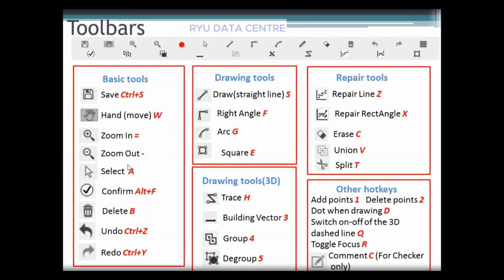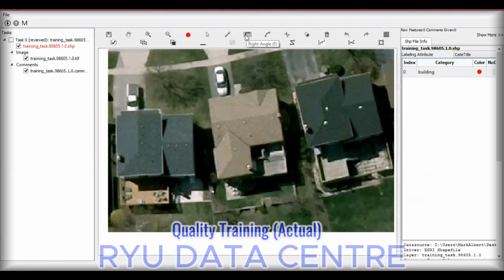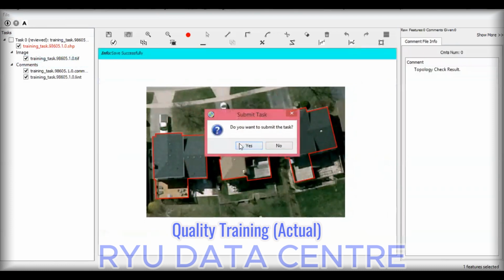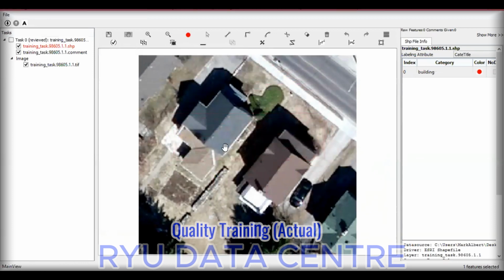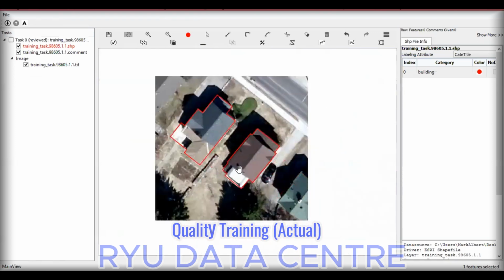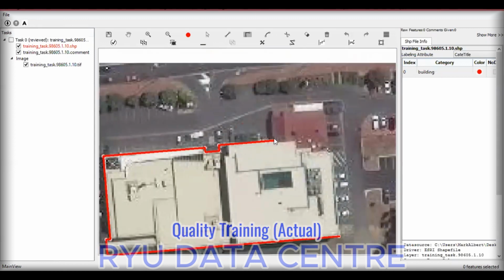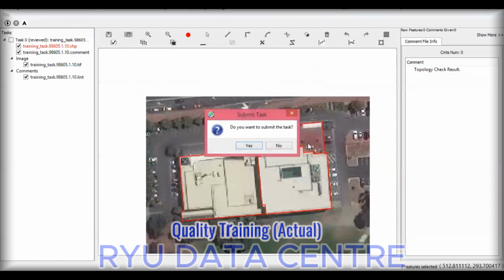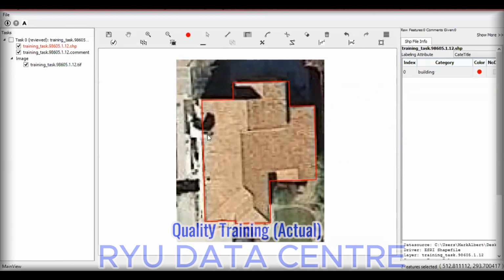2D Basic Quality Training Part 1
video c/o: RYU Manager Mark Albert Buraga

Navigation tools
W - drag tool
R - toggle map
~ - Toggle mask
= - zoom in
- - zoom out
CTRL+S - save
ALT+S - synchronize
CTRL+D - download new task
CTRL+A - upload finished task

Drawing Tools - creates new shapes/polygons
  S - straight tool
  F - right angle tool
  G - arc tool
  E - square tool
  Backspace -w to delete dot while drawing
  D - to replace clicking
  7 - circle tool

Repair Tools - adds to or shortens a shape/polygon
  Z - straight repair tool
  X - right angle repair tool

Other Tools
  A - select tool
  C - cavity/erase tool
  V - union/merge tool
  T - split
  4 - group tool
  5 - degroup tool
  1 - add points to a line
  2 - remove points to a line
  B - delete tool
  CTRL+Z - undo
  CTRL+Y - redo
  Shift+click - select multiple
  CTRL+[click and drag] - to navigate while using tools
  CTRL+T - topology check

Opening Ginger for Offline Maps
1. Open Ginger Folder
2. Double-click on Ginger 2018 Training
3. DO NOT CLICK ON AGREE OR DISAGREE
4. Press ALT + L
5. Press OK

Opening Offline Maps for Practice
1. Click on File
2. Click on "Import Task"
3. Click on a map name (DO NOT DOUBLE CLICK)
4. Click on the "Select Folder" button

Map 1,2,9 - drawing
Map 15 - curve
Map 33/35 - copy paste
Map 41/36 - split tool

  post-shift overlap
  kickback/sliveredge
  deadlock
  illegal grouping

Office: Poblacion, Dasmarinas City, Province of Cavite

*RYU*